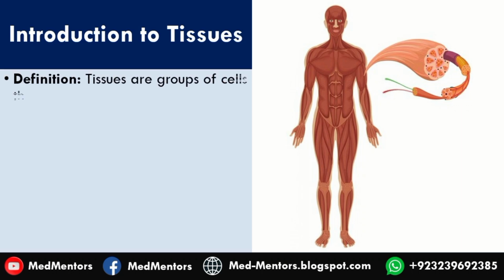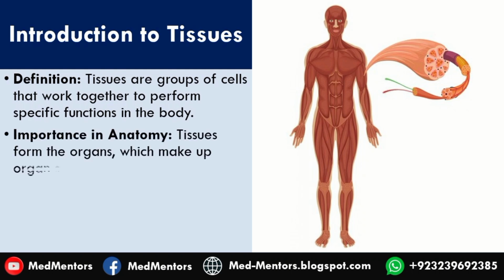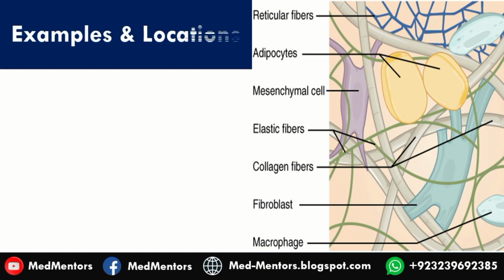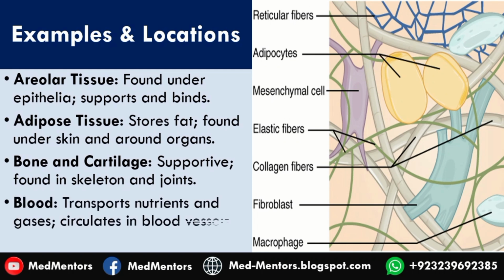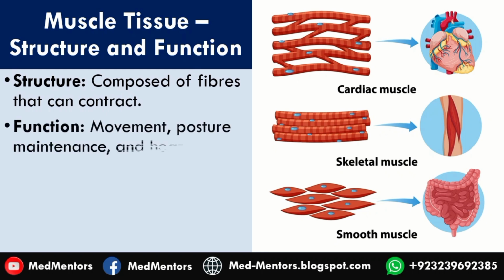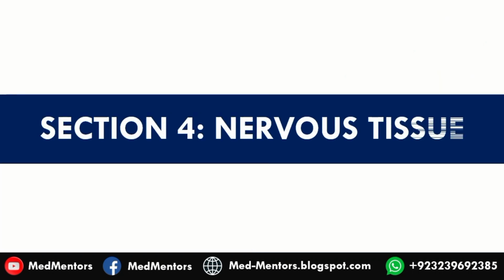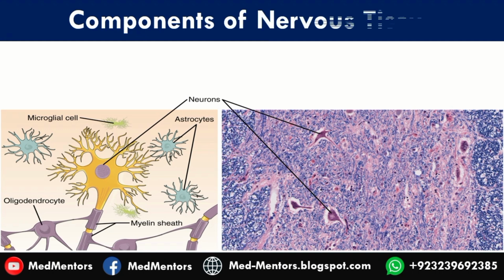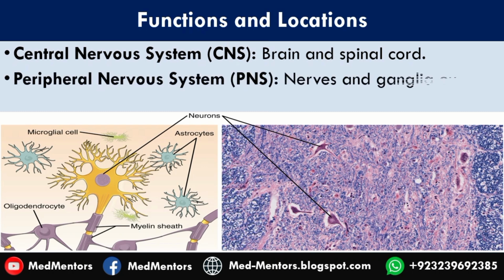Tissues Of The Body | Understanding The 4 Types of body Tissues | A Comprehensive Guide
Tissues Of The Body

Visit Channel For More Interesting Content.